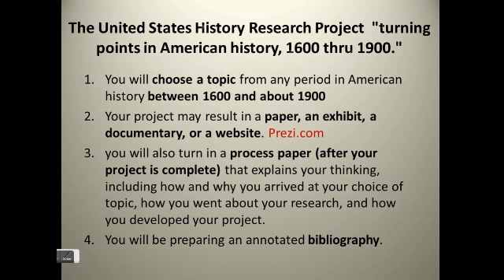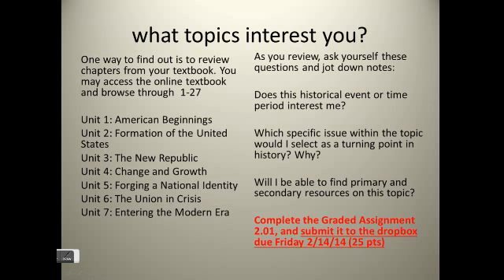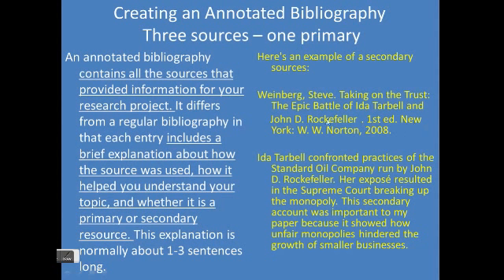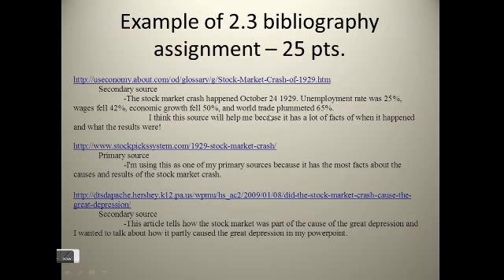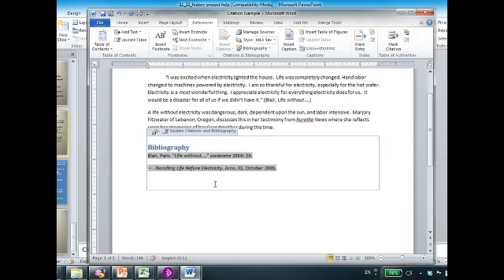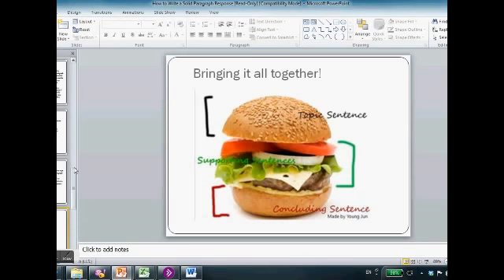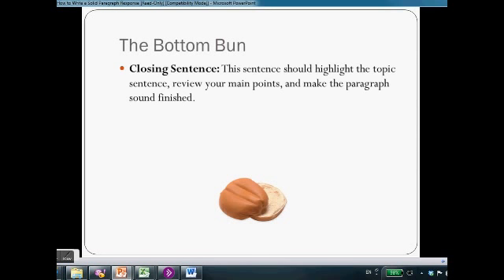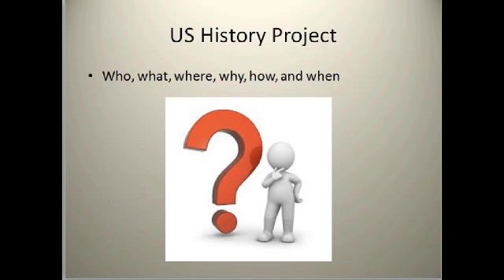US History "Turning Points" Project, Mr. P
How to do the US History Project for Mr. P's class.